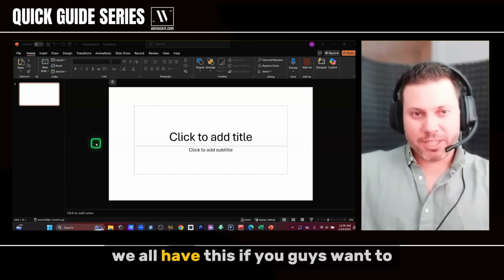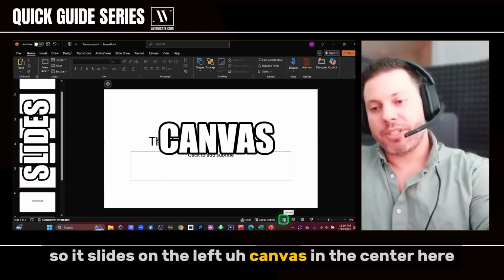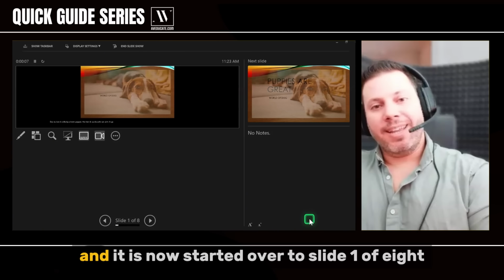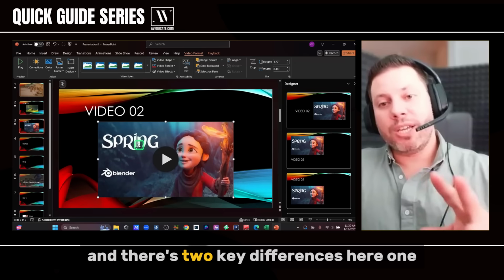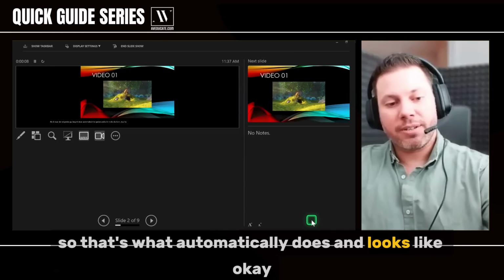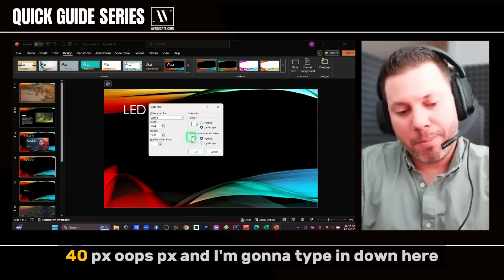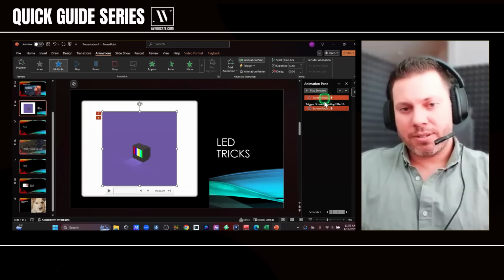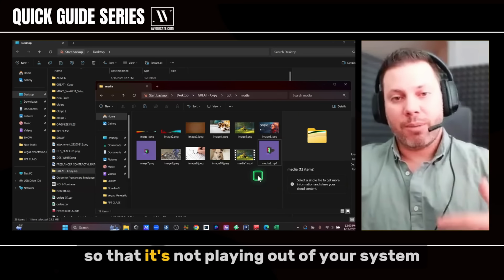The Ultimate Guide to Corporate Presentation Design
Welcome to Part 2 of our PowerPoint Training Series for Corporate AV Professionals!

This session jumps right into the most common workflows AV techs face onsite. From LED screen formatting and aspect ratios to client slide cleanups and playback strategies, this is built for operators who need to deliver under pressure — not learn the basics.

📌 In This Video:

PowerPoint workflows tailored for live event production

Formatting tips for LED walls and widescreen displays

Fast fixes for messy client slides

Playback and failover strategies for showtime success

Whether you're in breakout rooms or backstage, this training helps you stay confident, quick, and client-ready.

0:00 Intro
0:27 Tabs
1:17 Ribbon
1:32 Groups
1:51 Advanced Functions
2:50 Bottom left hand side
3:35 Bottom right hand side
9:15 Slideshow
10:32 Design
15:47 Slideshow
17:48 Embedded video
19:24 Online video
24:44 Embedded and online video sequences
32:44 LED Tricks
40:03 Animation
42:17 Unpack big files